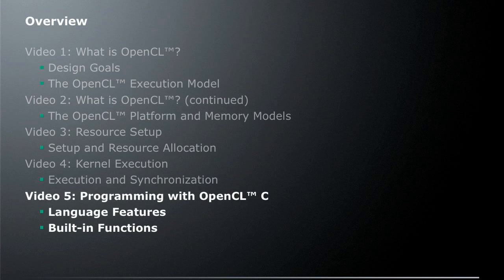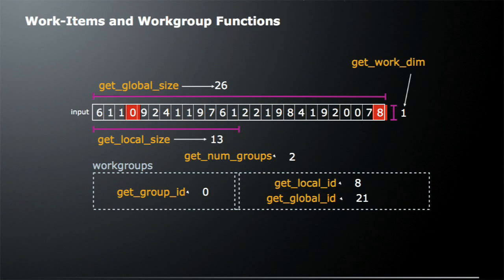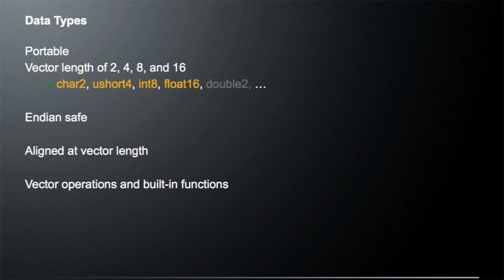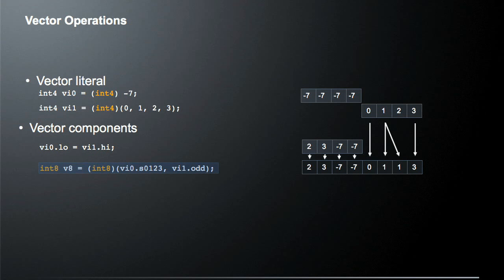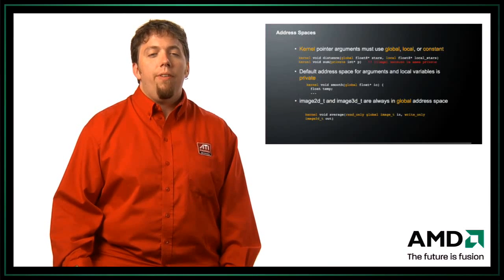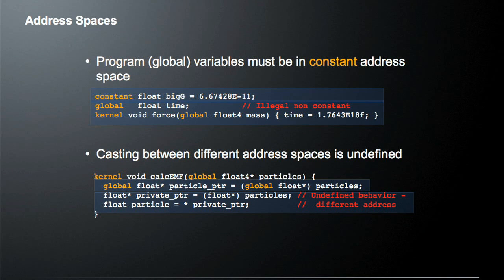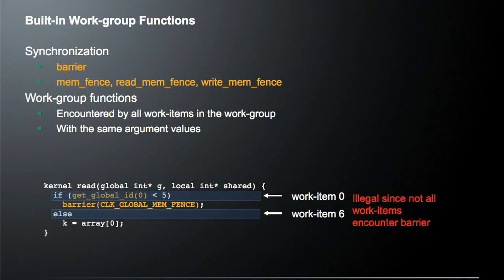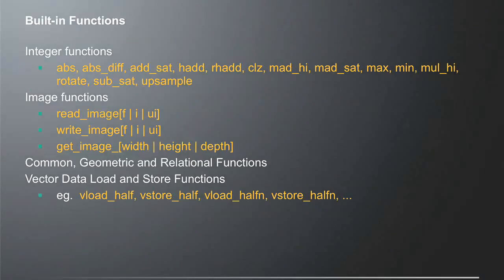Episode 5: Programming with OpenCL™ C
In this video, you learn about the OpenCL™ C kernel language. Topics include work items and work groups, data types, vector operations, address spaces, type conversions, built-in functions and extensions